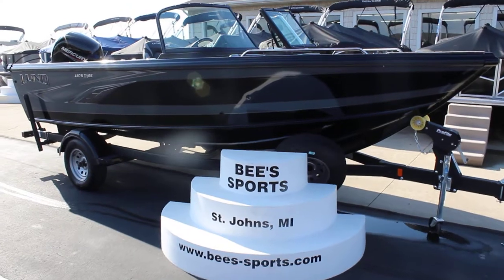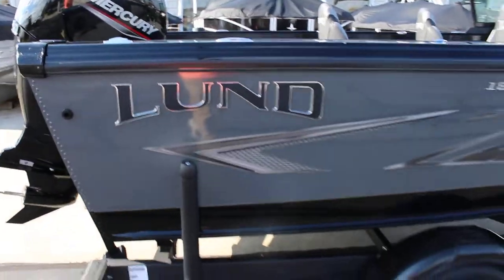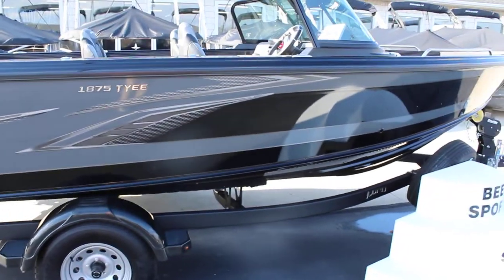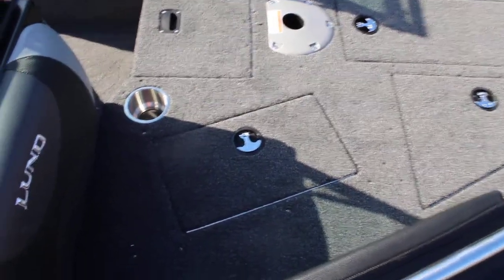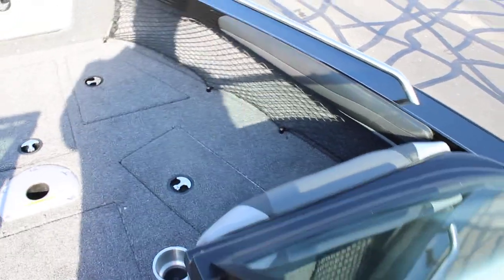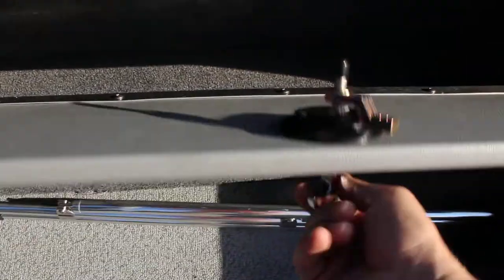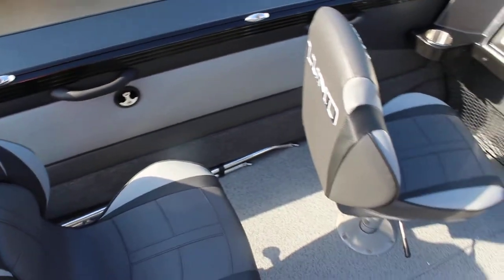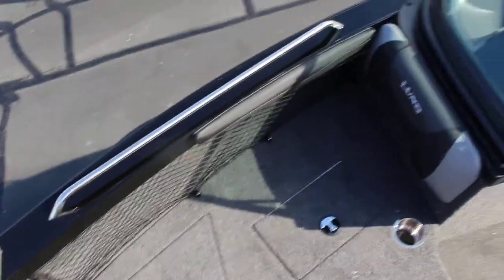2020 1875 Tyee